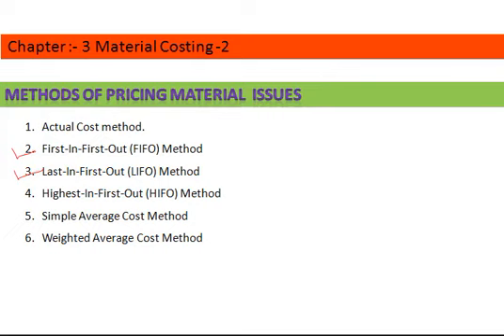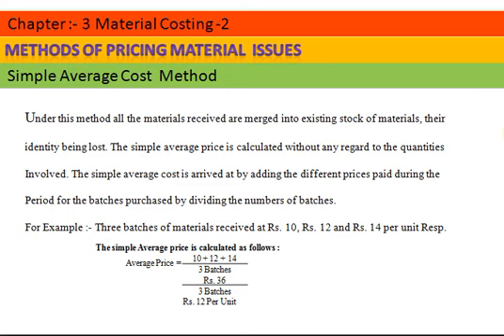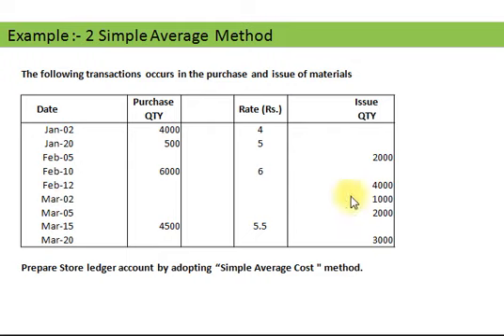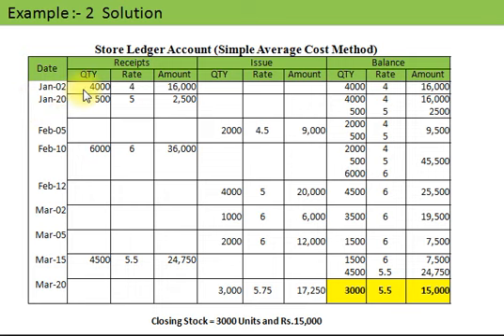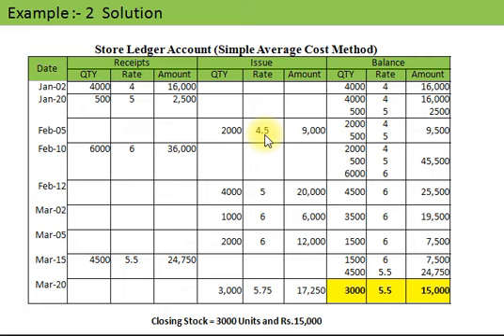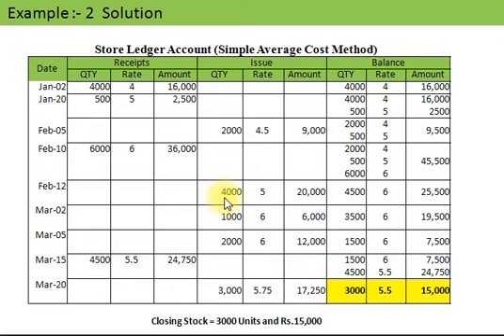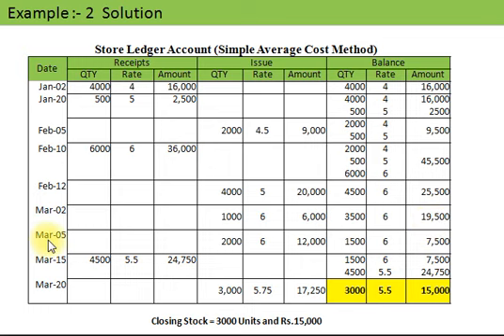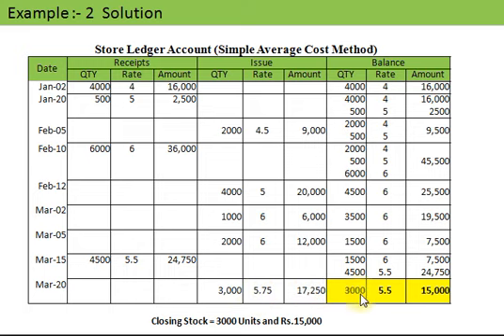Simple Aerage Cost Method